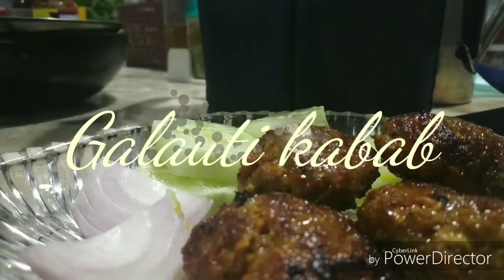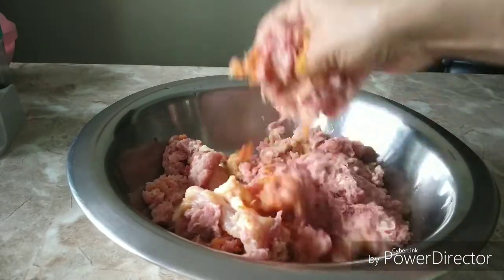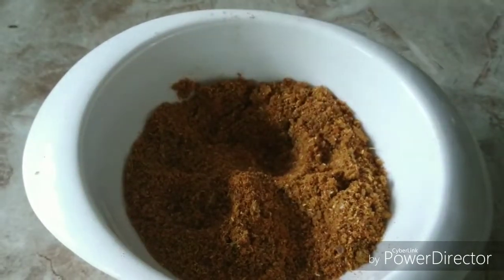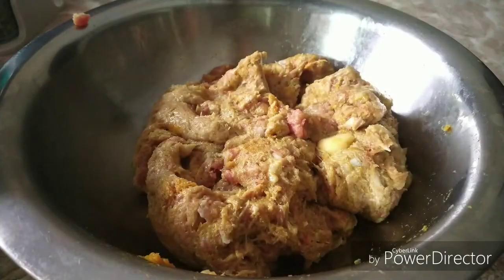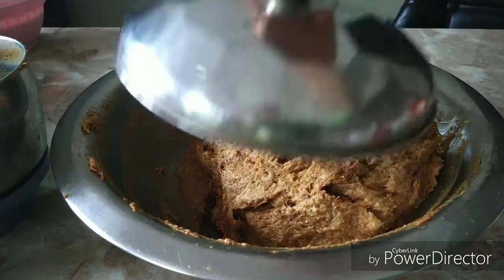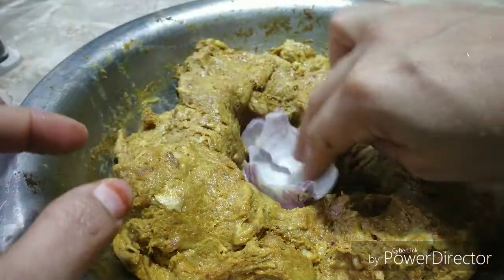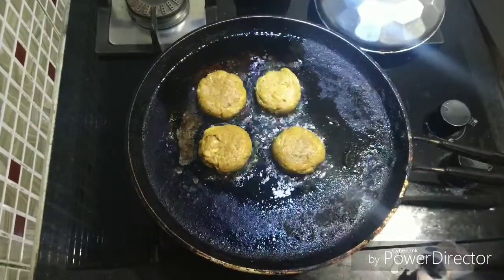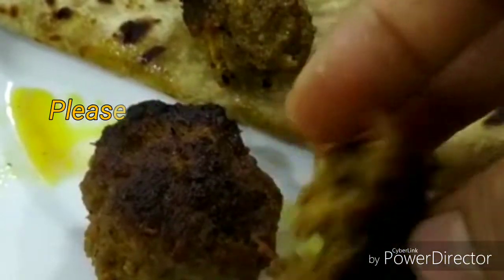Bakrid special galauti kababs galouti kebab, mutton kebab, by Rehab kitchen and vlogs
Indredients
Mutton/beef mince-450gm
Onion 2 medium sized
Cashews10
Milk cream-1tbsp
Ginger paste-1tbsp
Garlic paste-1tbsp
Vinegar-1tsp
Kewra water/rose essence-1/2tsp
Cardamom-5
Cinnamon sticks-4
Cloves-3
5 dried red chilli
1tbsp coriander seeds
1tsp cumin seeds
Nutmeg1/4inch
Mace-1/4inch
oil/ghee to shallow fry

music
floral nights by artificial music